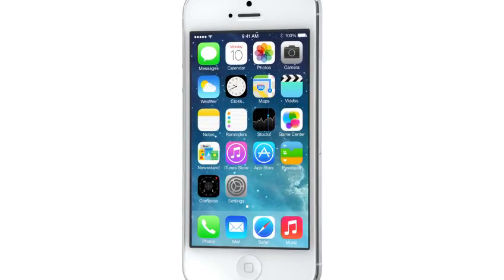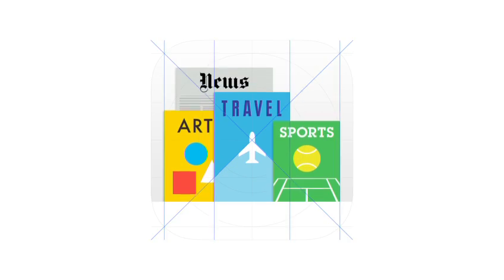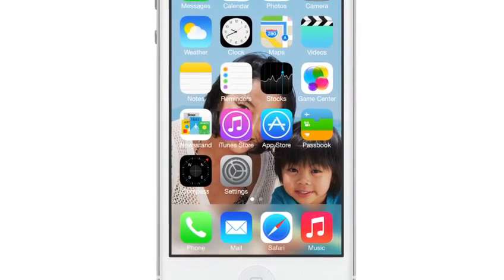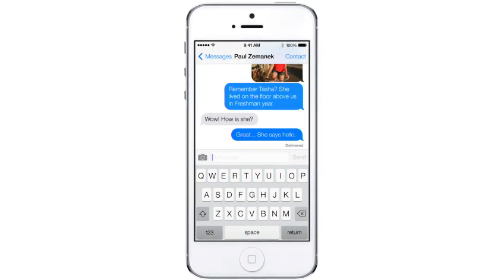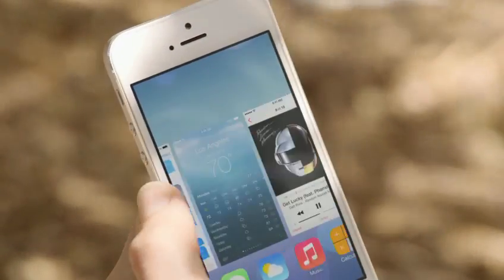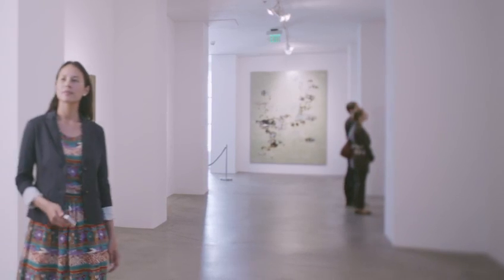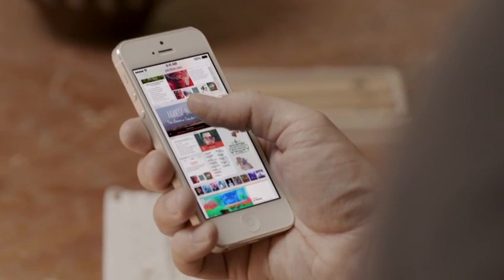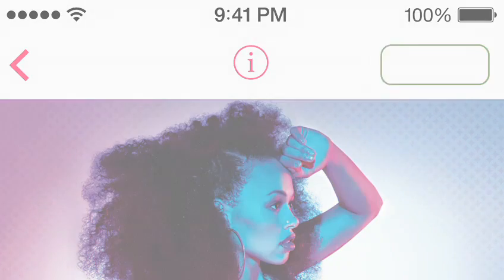Apple iOS 7 Features Video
All the sweet new iOS 7 features.